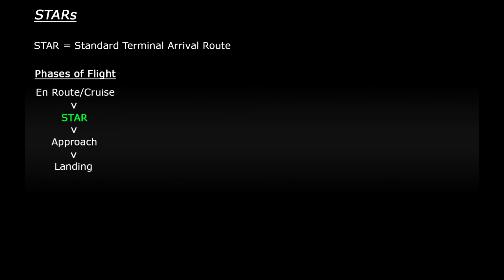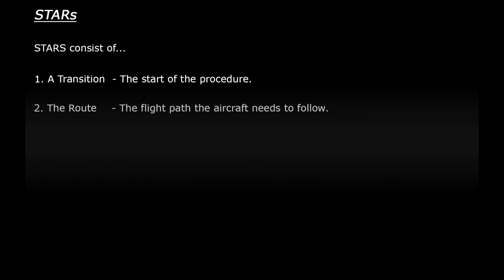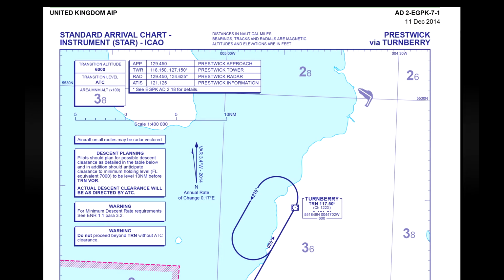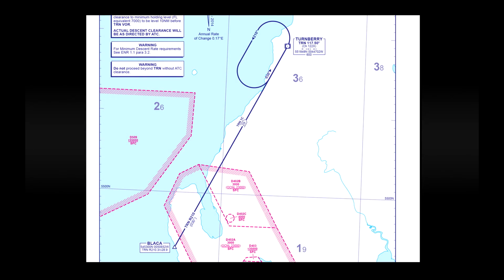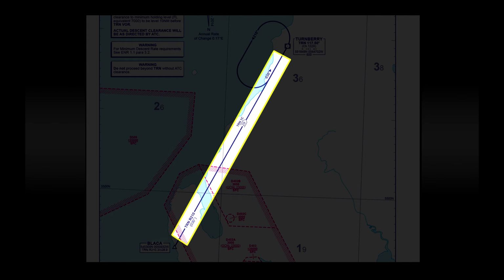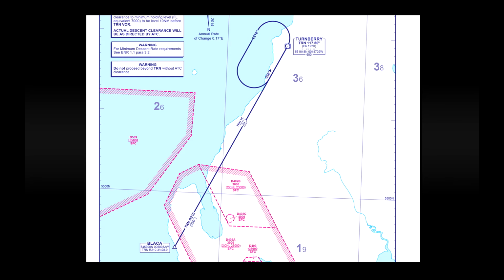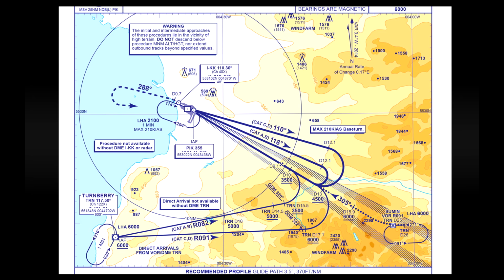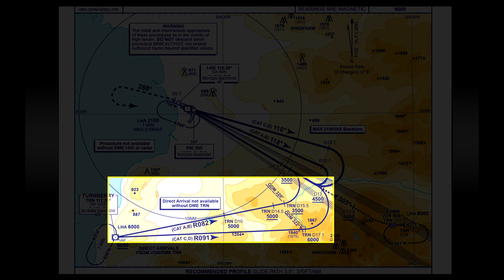STAR: Standard Terminal Arrival Route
In this video we have a quick look at Standard Terminal Arrival Routes, more commonly known as a STAR.